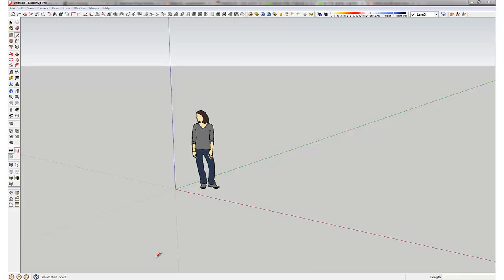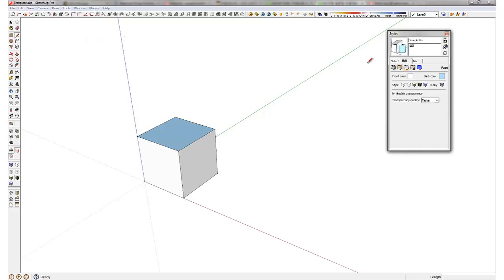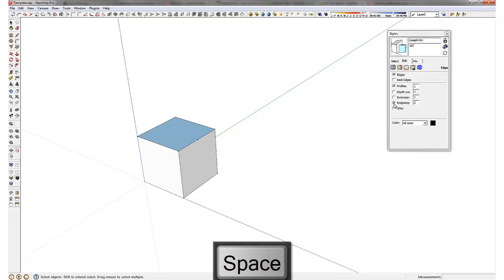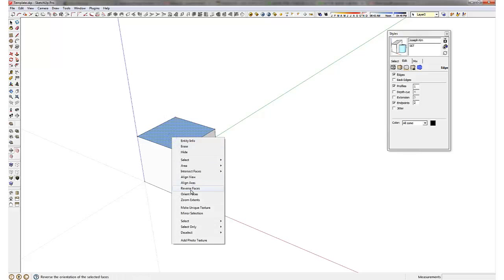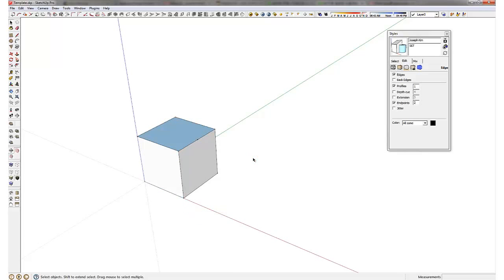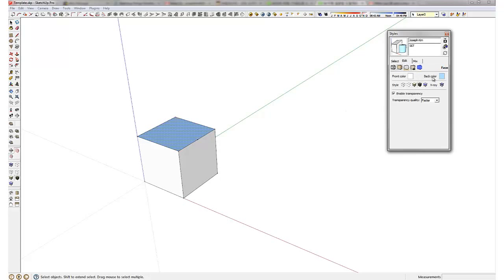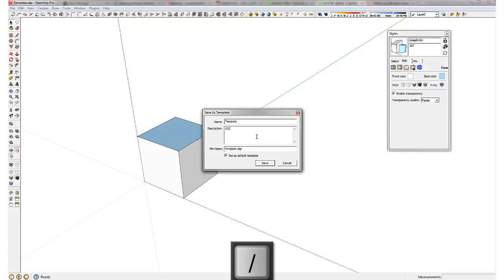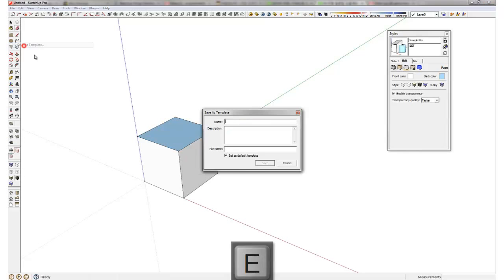SketchUp Landscape Tutorial 1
How to set the style of template on sketchUp.
Most of the style I have used are my own preferences, feel free to use your own settings.
Understanding the front and back of the face is important.